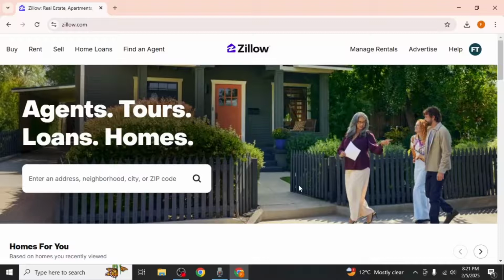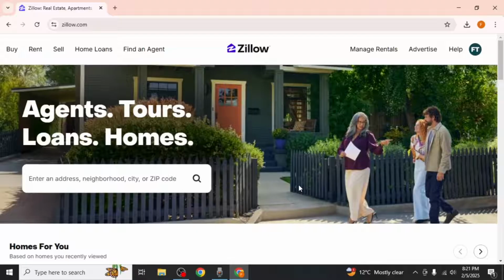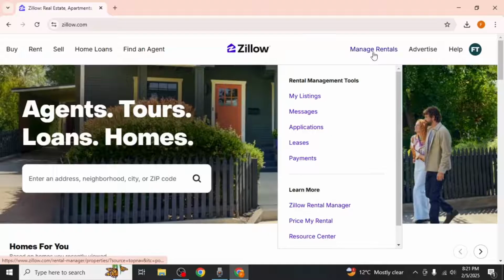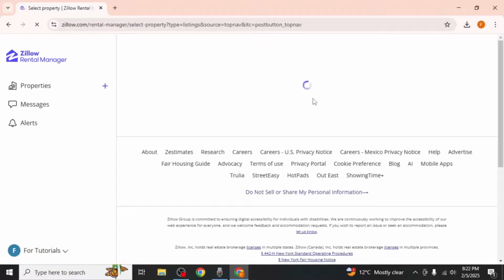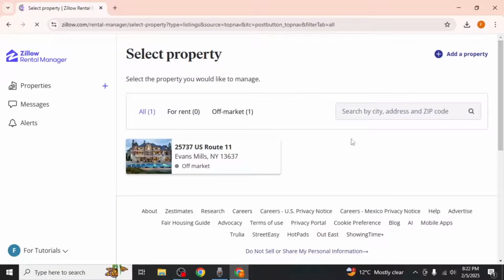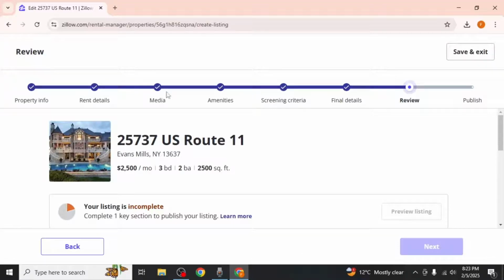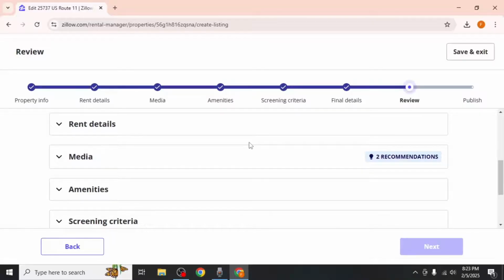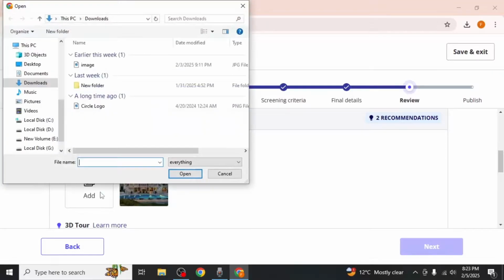How to Add Photos to Zillow Without Creating a New Listing (Step by Step)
Need to update your Zillow listing with new photos? This step-by-step guide walks you through adding images to your existing Zillow listing without creating a new one. Learn how to manage your property photos, edit listings, and enhance your home's online presence.